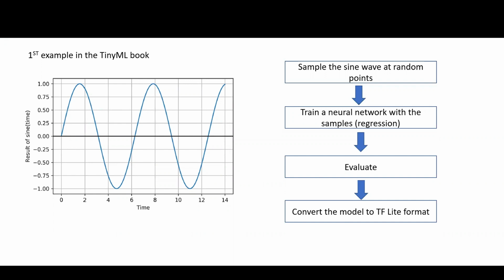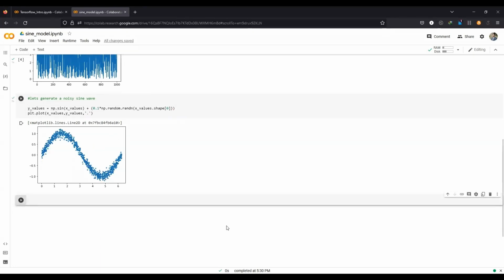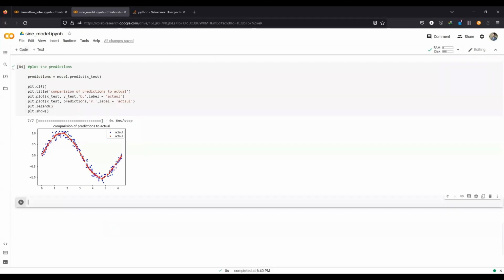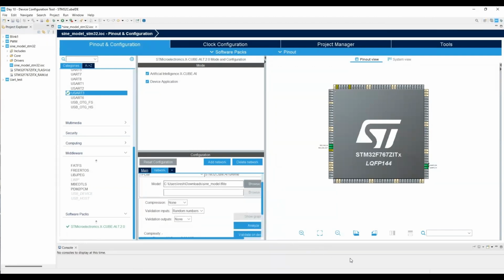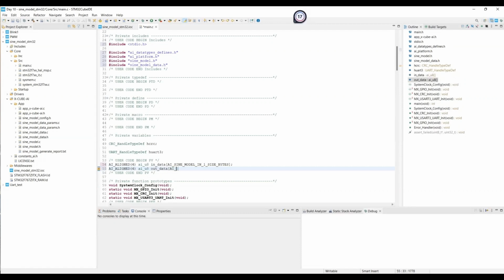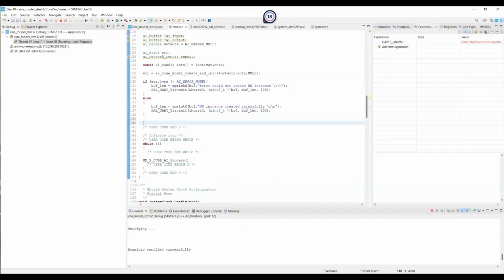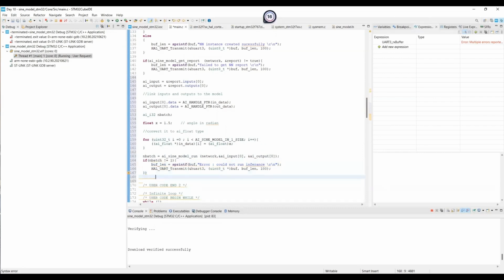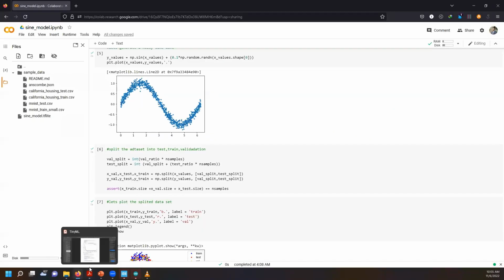Building a Neural Network with Colab & STM32: Sine Wave Training and Inference (2022)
In this video, I’ll guide you through the process of creating a neural network using Google Colab to train on a sine wave and recreate it. We’ll then take it a step further by transferring the trained model to an STM32 F7 microcontroller using STM32Cube.AI and running inference on the device.

(ST changes their cube AI flow quite a lot, I made this tutorial on 2022, some things might be different now with newer IDE)

What you’ll learn:

Setting up Google Colab for neural network training.
Creating and training a neural network on a sine wave dataset.
Exporting the trained model.
Using STM32Cube.AI to convert the model for STM32 microcontrollers.
Deploying the model on an STM32 F7 microcontroller.
Running inference on the microcontroller and observing the results.
Whether you’re a beginner or an experienced developer, this tutorial will provide you with the knowledge and tools to implement neural networks on microcontrollers.